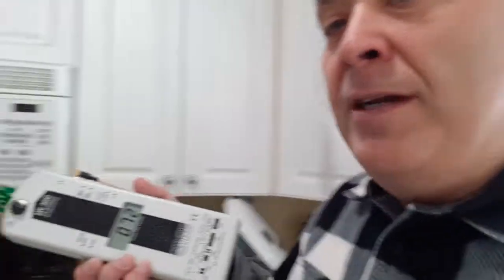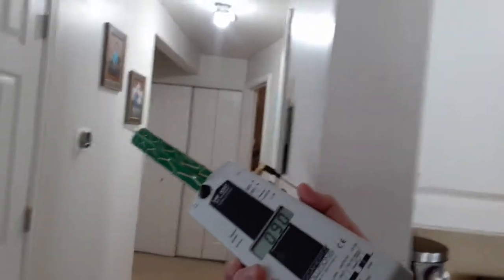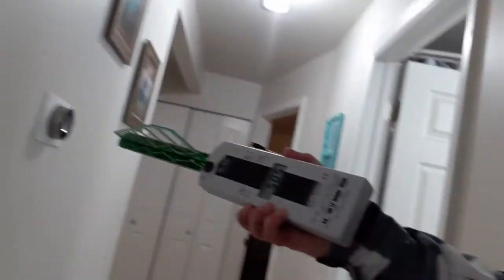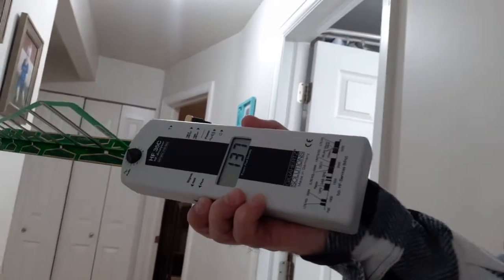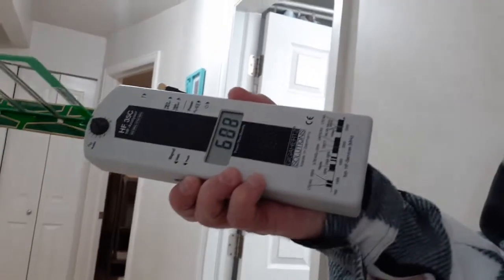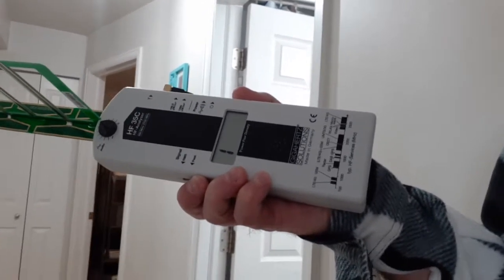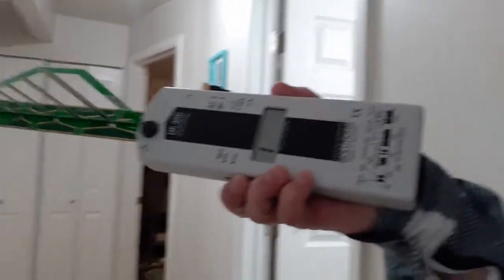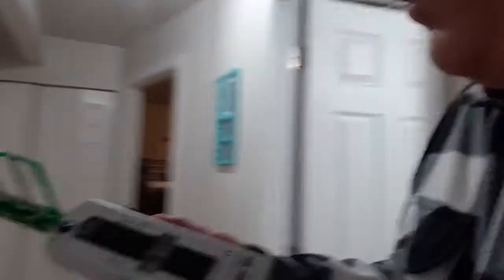Testing A Home For RF Radiation Part 3 - Smart Thermostat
This video is part of the series called "Testing A Home For RF Radiation". The videos in this series are as follows: